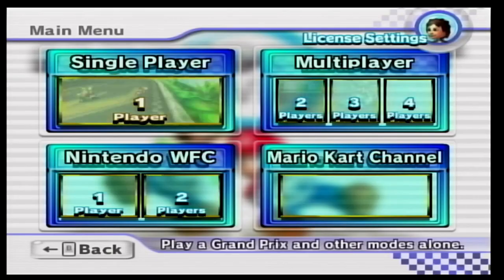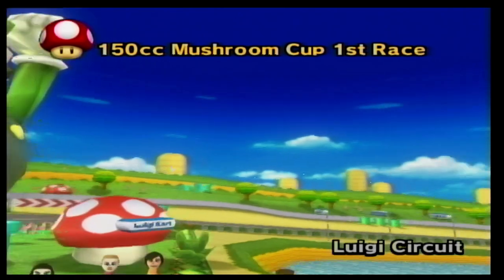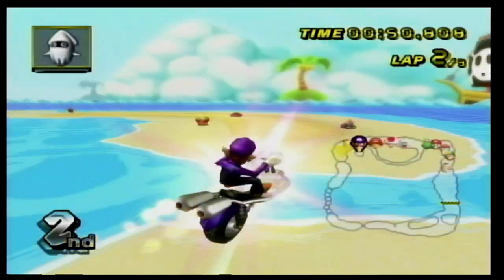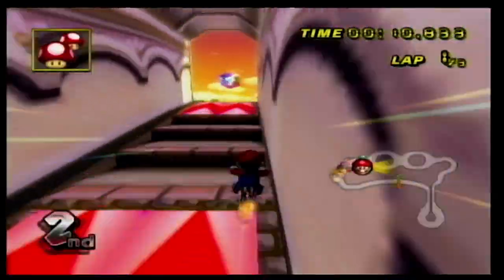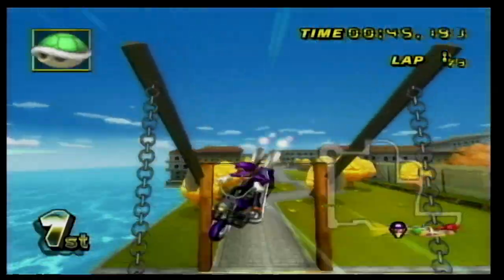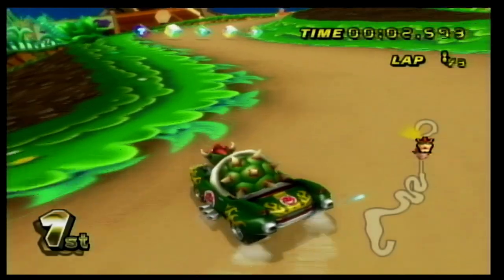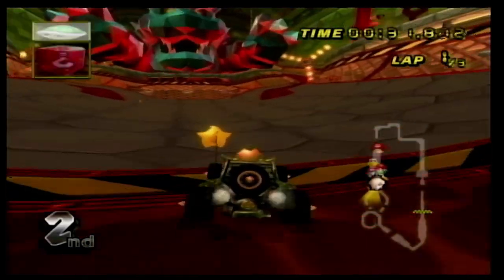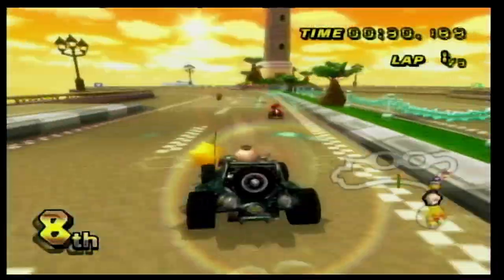ALL Mario Kart Wii Tracks Ranked Worst to Best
This video was 1.30 Gigabytes, I was not expecting that, lol.